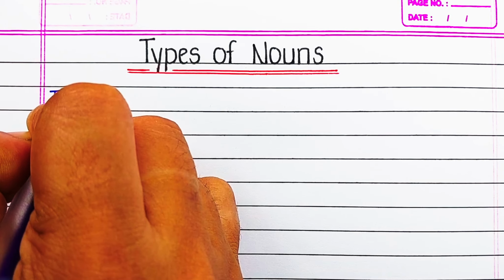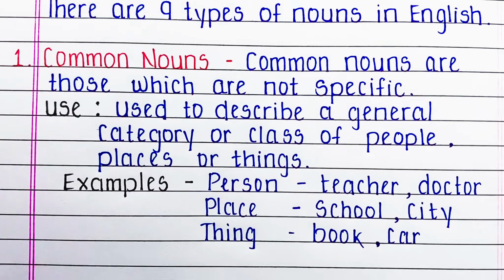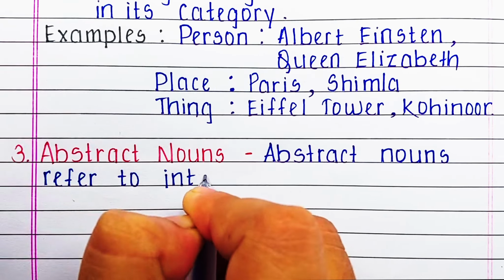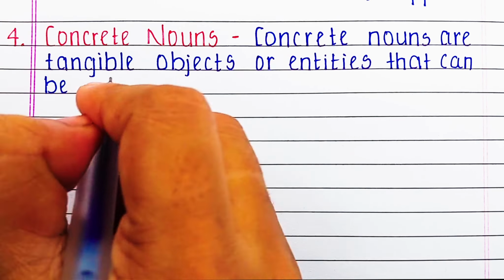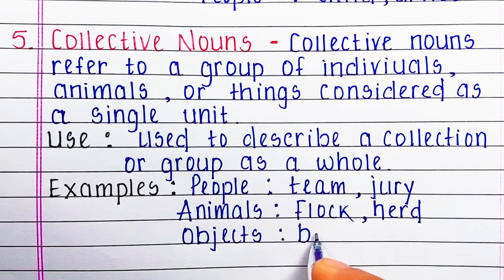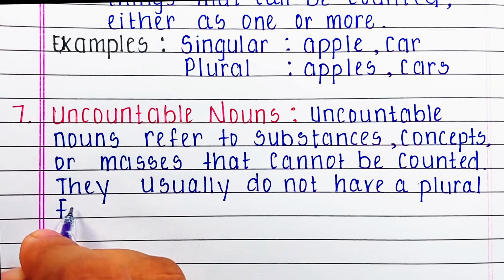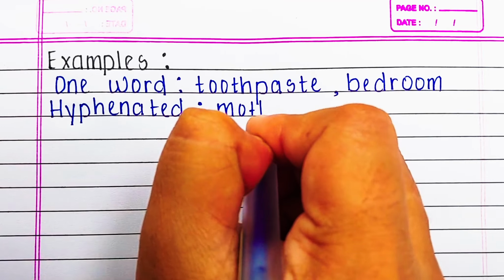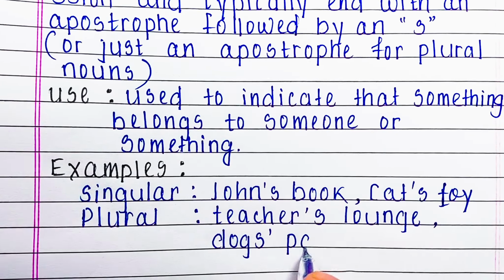Types of nouns in English grammar class 5 | Learn all types of noun | types of nouns with examples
kinds of nouns, what is noun, types of noun

Youtube gears
1. For video
2. For audio
3. For stability
4. For lighting